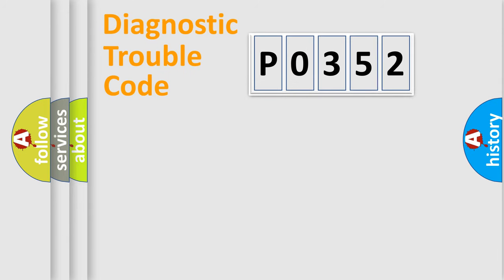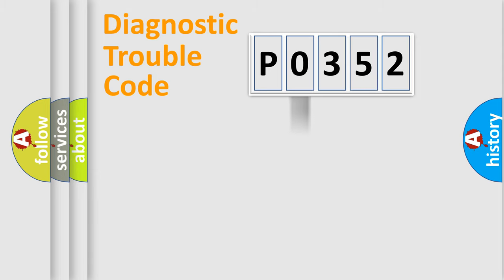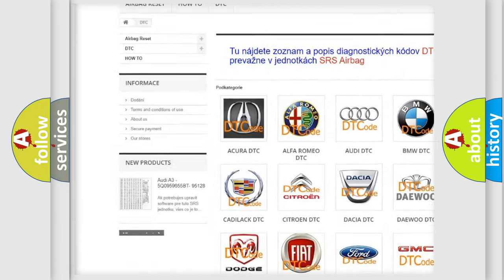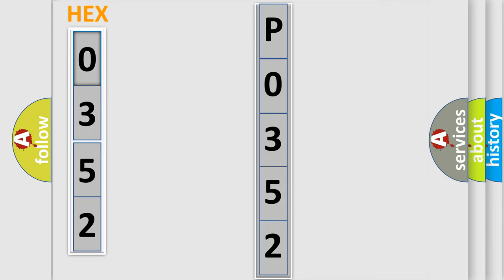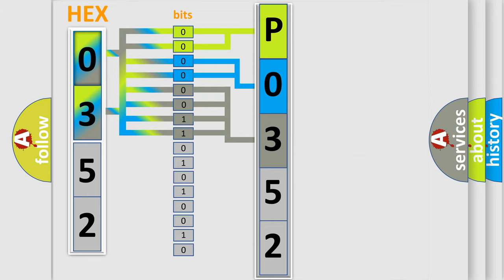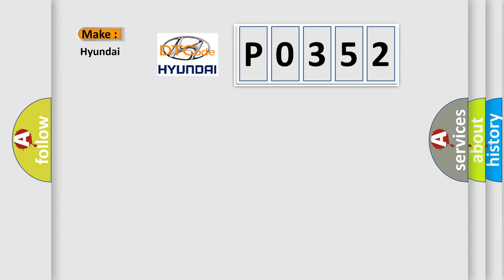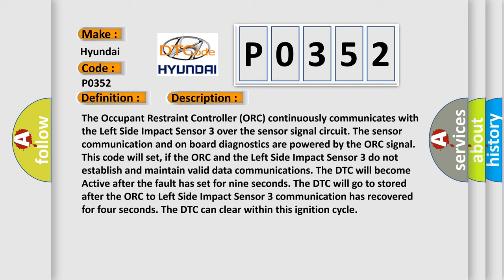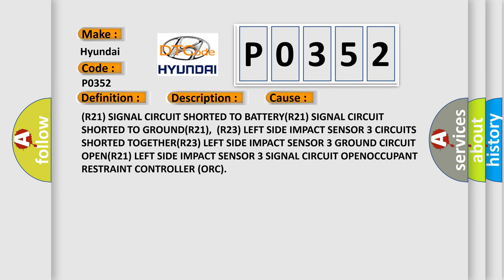DTC Hyundai P0352 Short Explanation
Contents:
0:21 Basic DTC analysis according to OBD2 protocol standard.
1:48 Insight into programming
2:58 A diagnostically understandable description of the Diagnostic Trouble Code
3:05 Basic error definition

Make:
Hyundai
Code:
P0352
Definition:
LOST COMMUNICATION W or LEFT SIDE SATELLITE ACCELERATION SENSOR 3
Description:
The Occupant Restraint Controller (ORC) continuously communicates with the Left Side Impact Sensor 3 over the sensor signal circuit. The sensor communication and on board diagnostics are powered by the ORC signal. This code will set, if the ORC and the Left Side Impact Sensor 3 do not establish and maintain valid data communications. The DTC will become Active after the fault has set for nine seconds. The DTC will go to stored after the ORC to Left Side Impact Sensor 3 communication has recovered for four seconds. The DTC can clear within this ignition cycle
Cause:
(R21) SIGNAL CIRCUIT SHORTED TO BATTERY(R21) SIGNAL CIRCUIT SHORTED TO GROUND(R21),(R23) LEFT SIDE IMPACT SENSOR 3 CIRCUITS SHORTED TOGETHER(R23) LEFT SIDE IMPACT SENSOR 3 GROUND CIRCUIT OPEN(R21) LEFT SIDE IMPACT SENSOR 3 SIGNAL CIRCUIT OPENOCCUPANT RESTRAINT CONTROLLER (ORC)